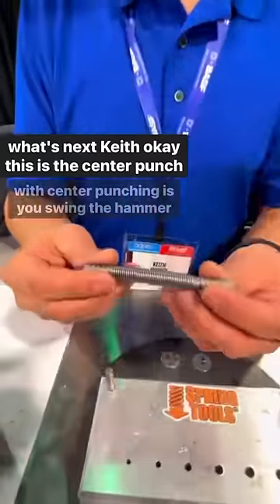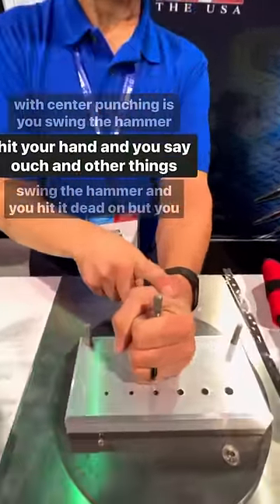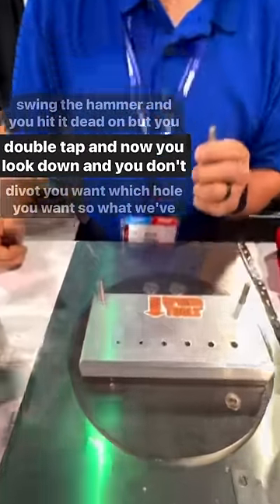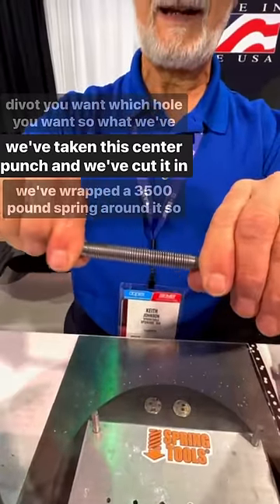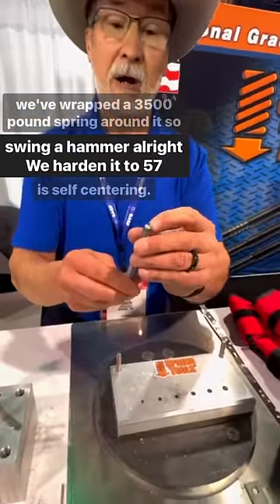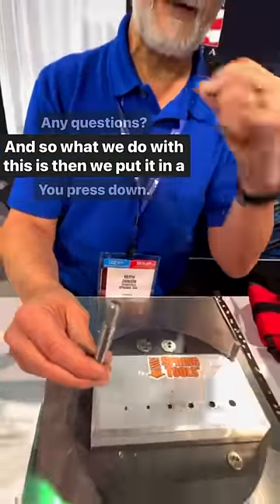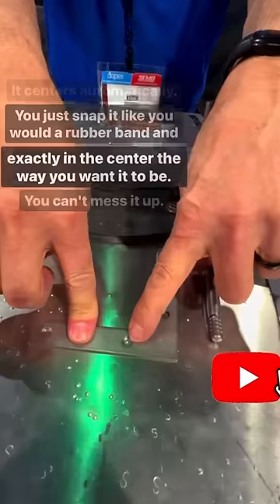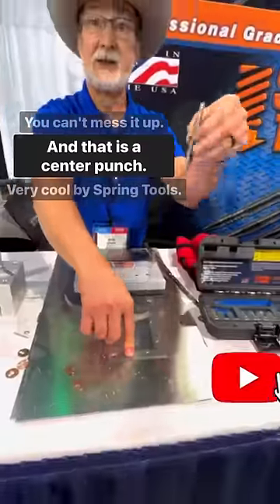“You can’t mess this up”.